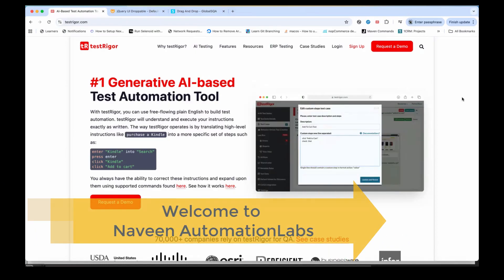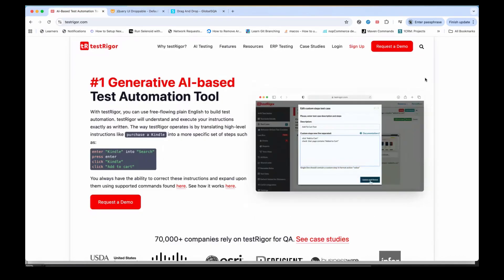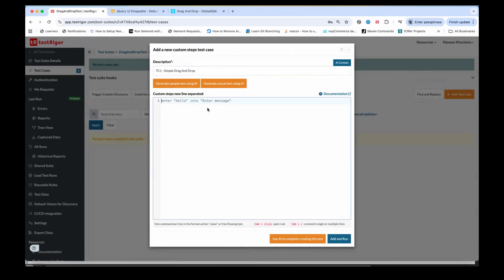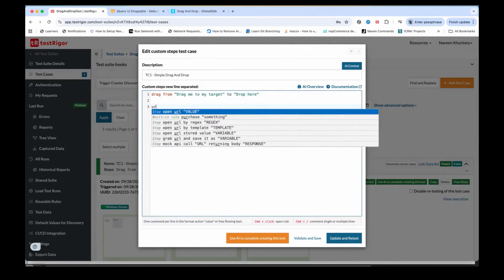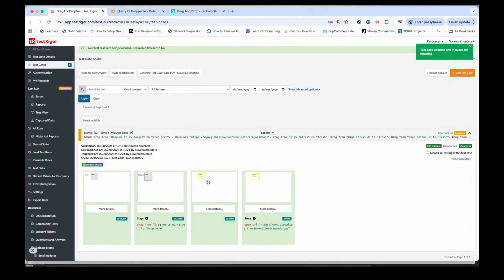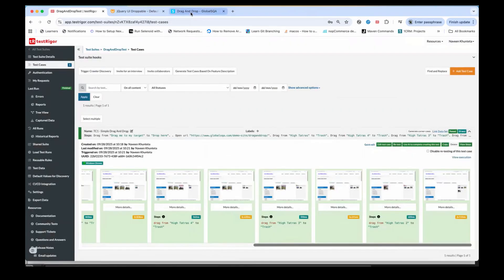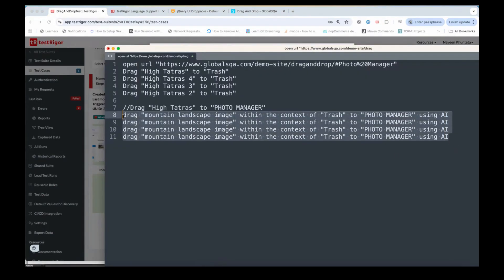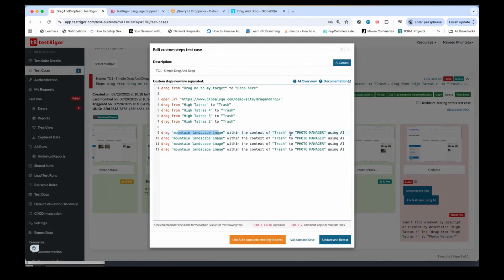#9 testRigor : Drag And Drop in Just One Sentence Using AI.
10 testRigor : Drag And Drop in Just One Sentence Using AI:

Struggling with complex drag and drop automation? TestRigor's AI makes it incredibly simple! In this video, discover how to automate drag and drop functionality using just plain English commands - no complex code required!

What You'll Learn:
How to perform drag and drop in TestRigor using AI
Handling elements that change appearance after being moved
Using context-aware element identification
Solving real-world UI challenges with AI-powered automation
Working with dynamic element states in drag and drop scenarios
Best practices for visual element recognition

Naveen AutomationLabs Paid Courses:
GIT Hub Course: